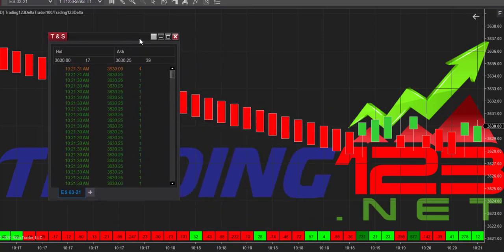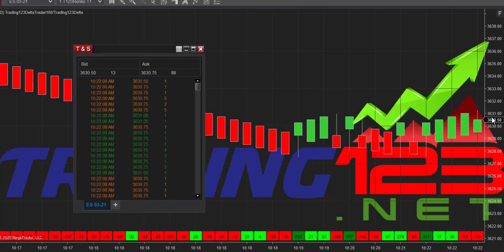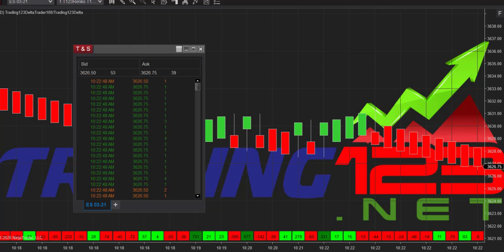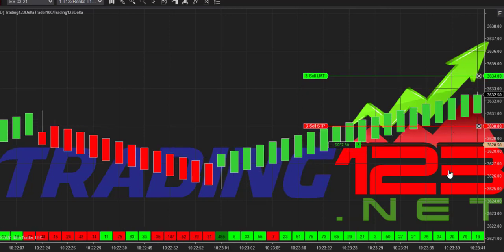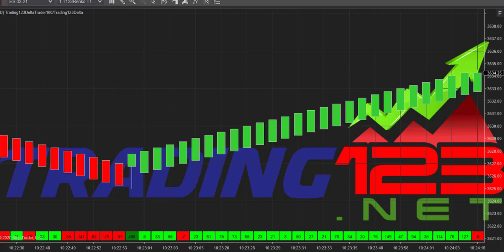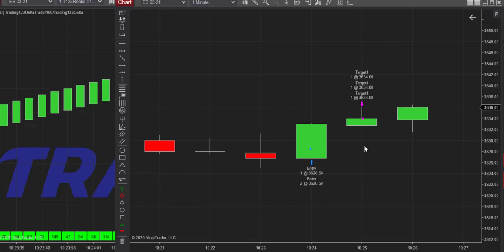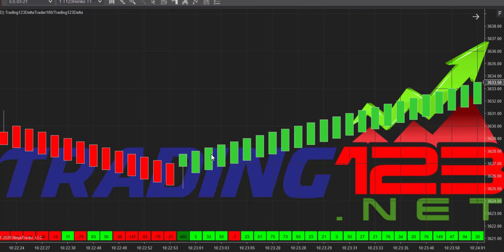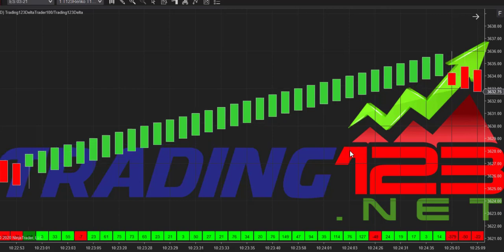Trading123 Volume Delta Live Trading | Live Trades ES and $800 Gain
In this video, we trade live the ES with the Volume Delta indicator. See how the high volume print comes in, and price action moves the market. Were trading 3 contracts and get an $800 gain. Trading123 YouTube Channel to bring education to traders on how our products work with the NinjaTrader trading platform. From our highly accurate Ninjatrader 8 indicators that can be used for trading stocks or futures in any market worldwide. To our algorithmic trading strategies with the Trading123 Autotrader. And our Market Delta indicator reads institutional volume flow and is highly accurate.